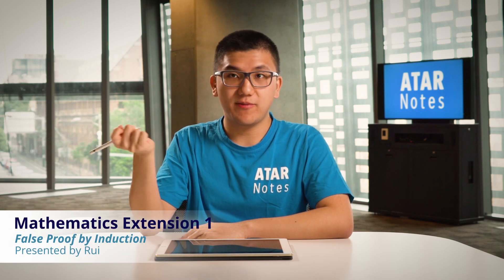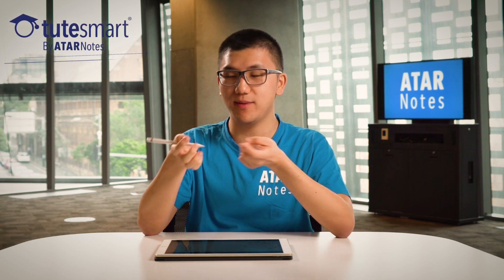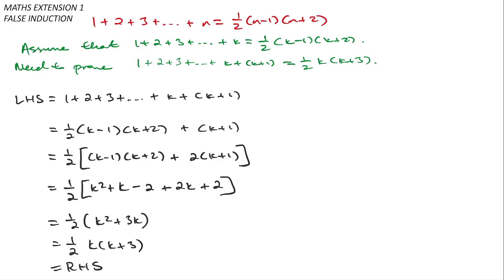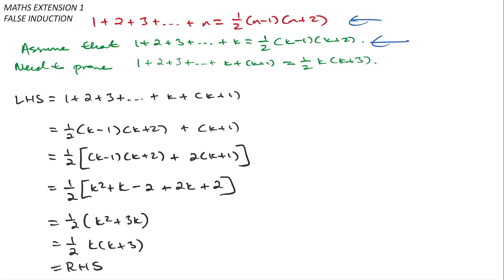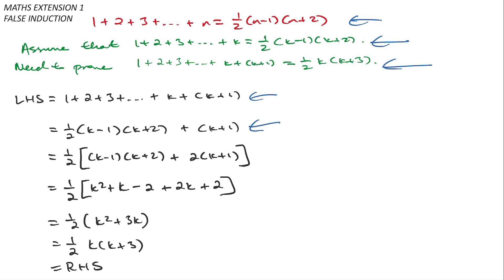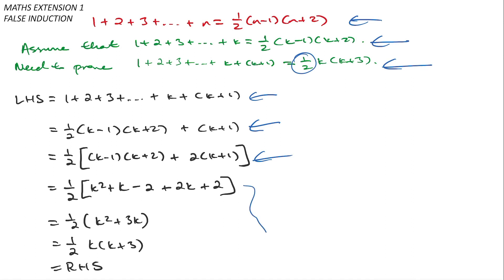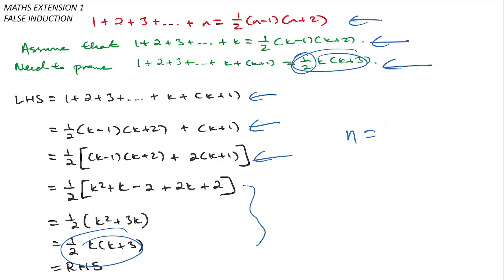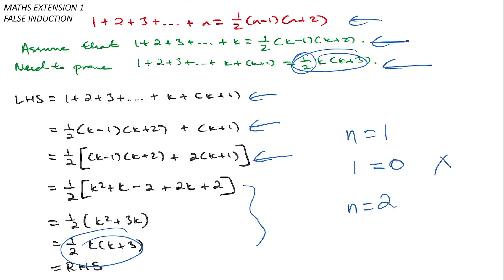HSC Mathematics Extension 1 | False Proof By Induction